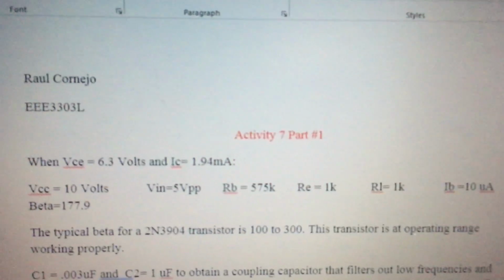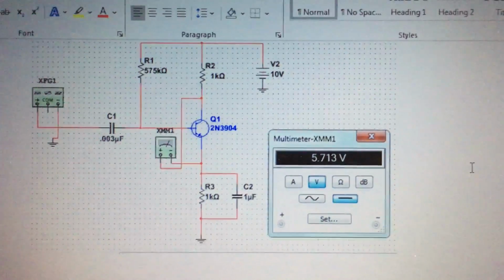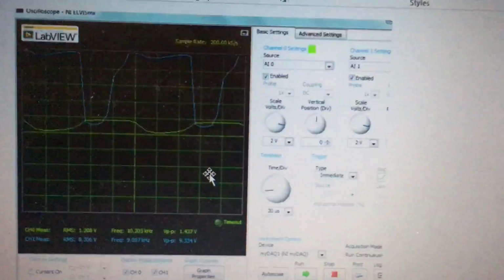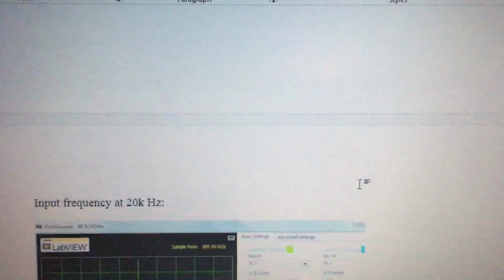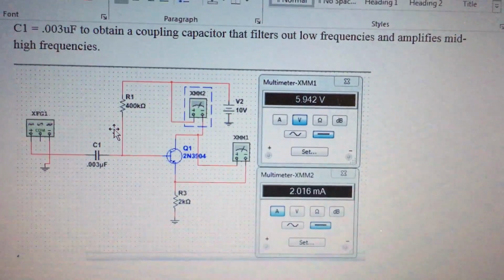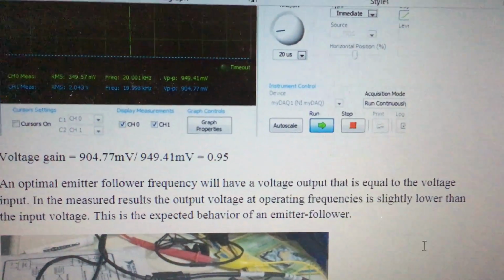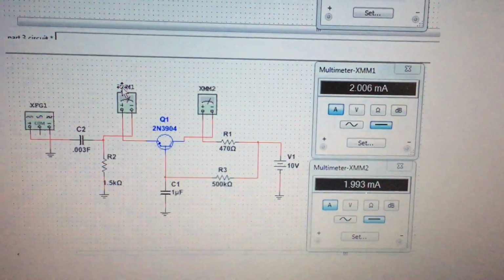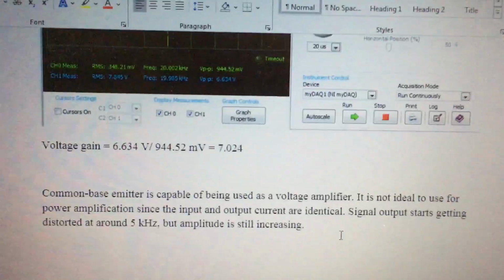EEE3303L LabActivity 7 5202557 Cornejo